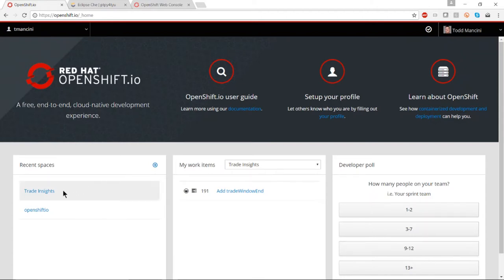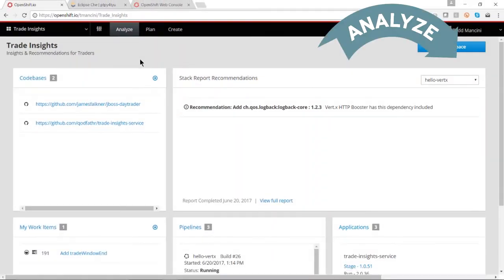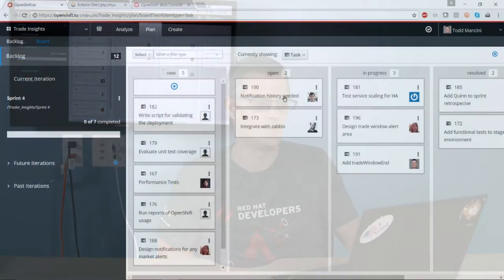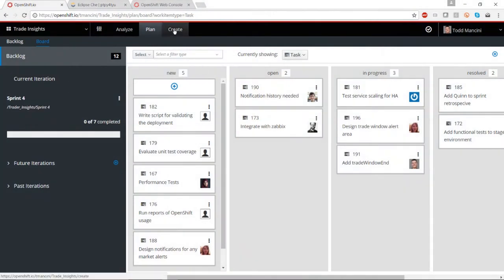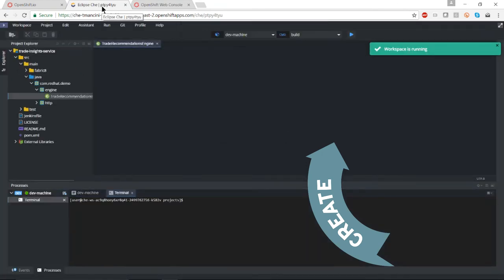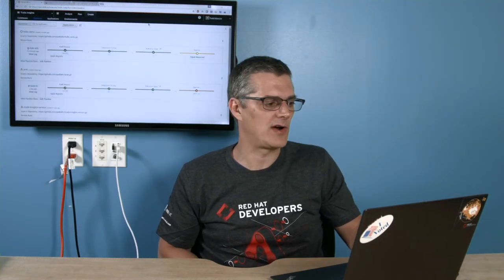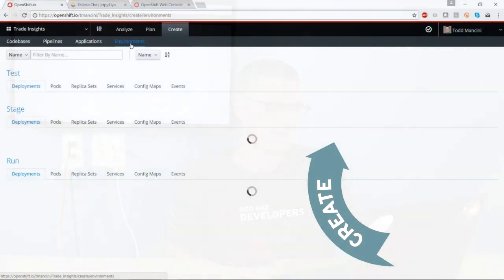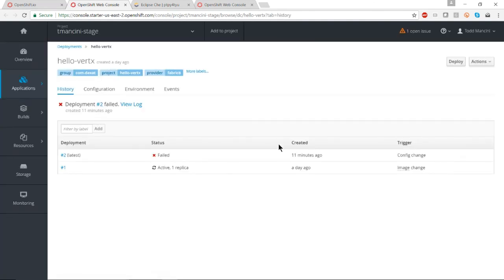Supporting a Virtuous Development Cycle with Red Hat OpenShift.io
Red Hat OpenShift.io provides a Virtuous Development Cycle to continually deliver value via three phases:  analyze, plan, and create.